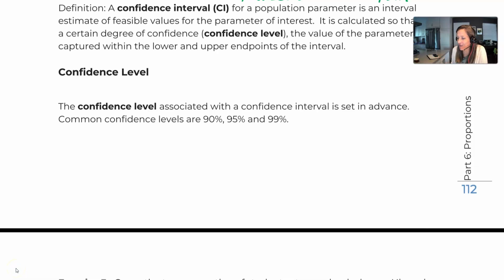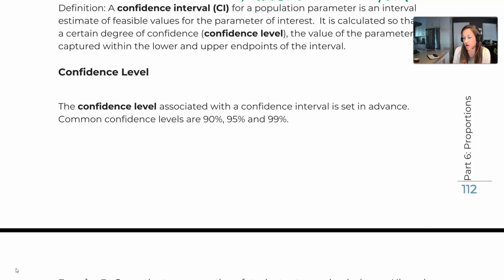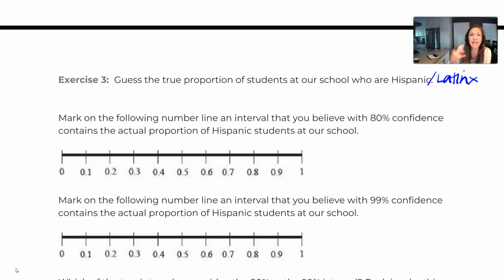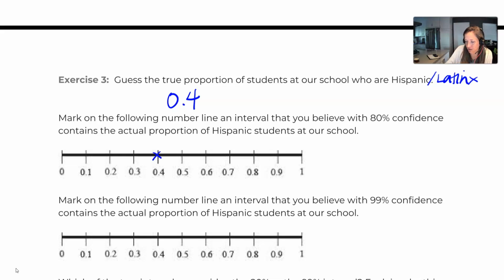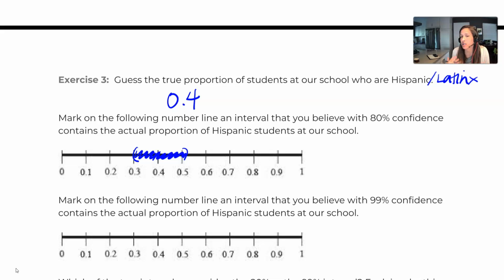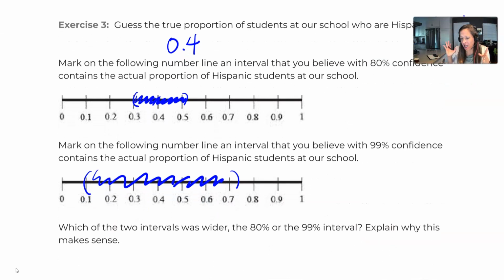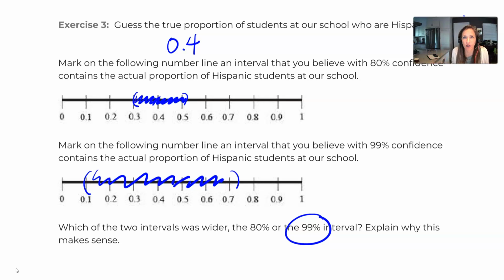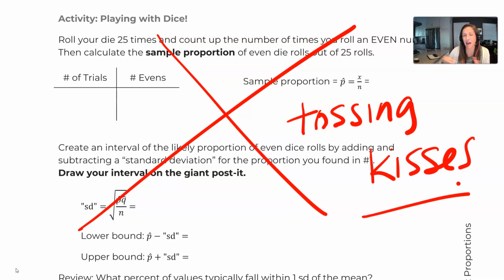Math 119: 6.2 The Missing Stuff (Part 2)